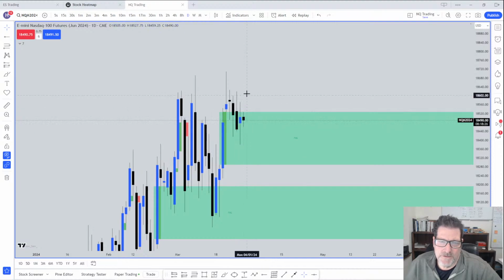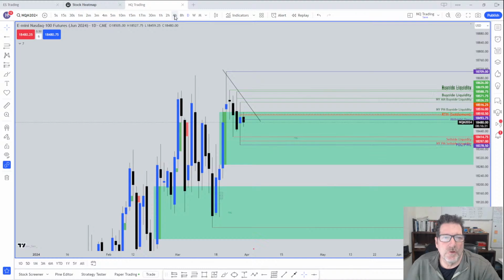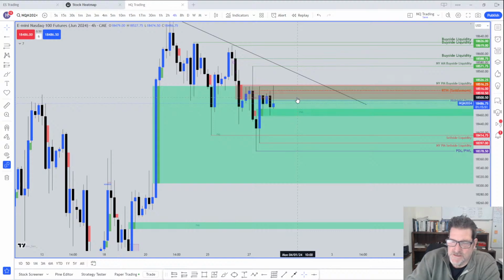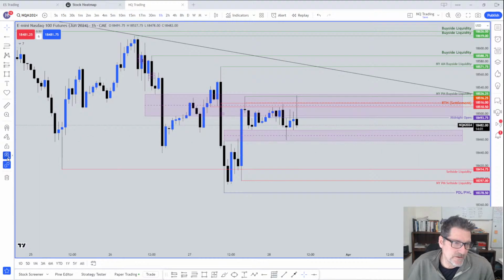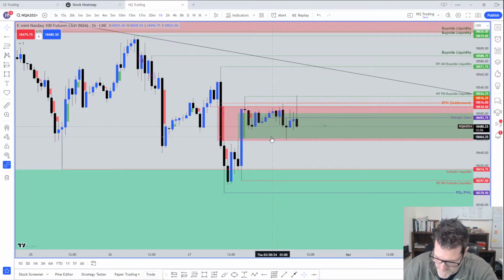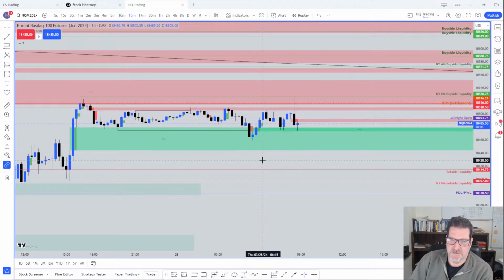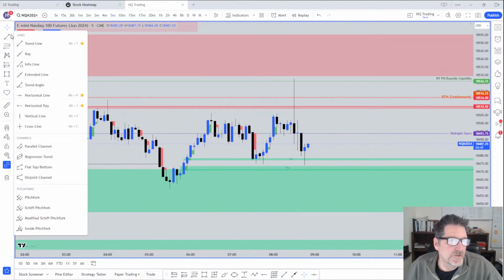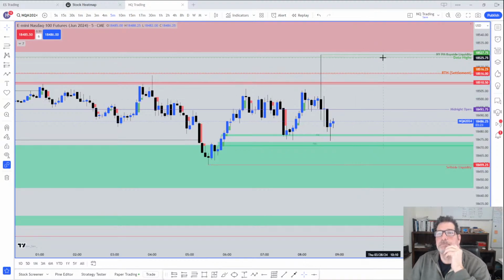Morning Bias 3/28/2024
3/28/2024 live morning bias